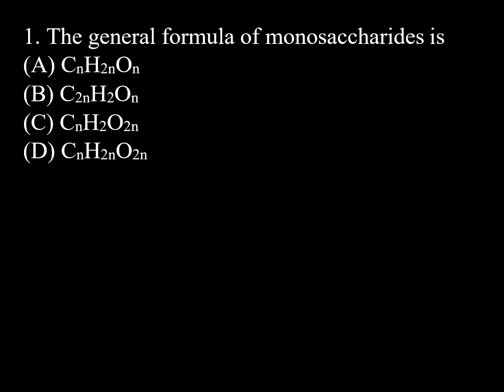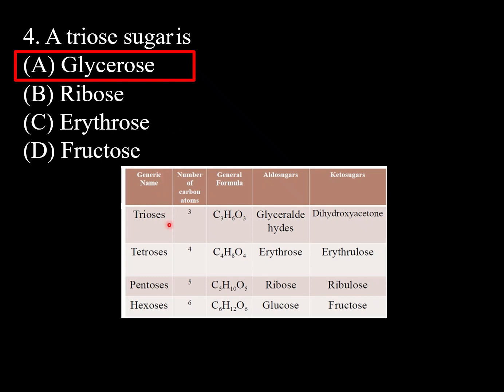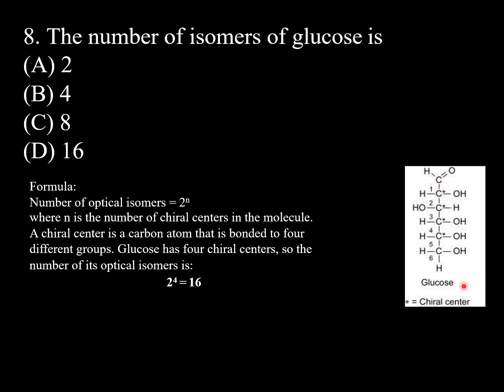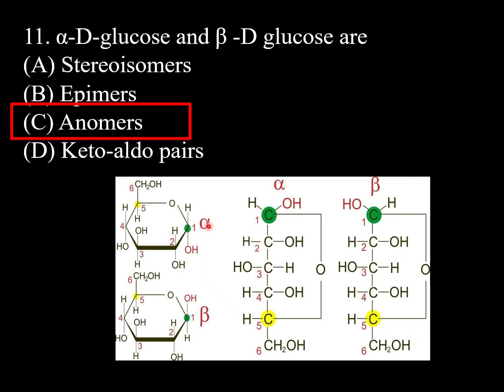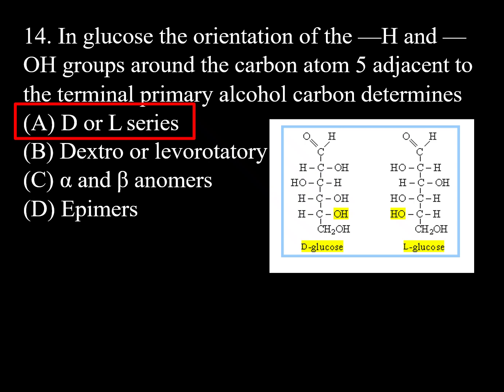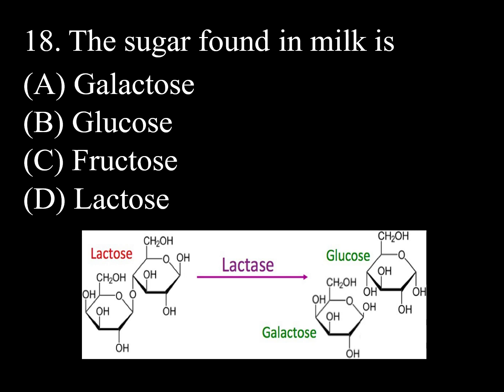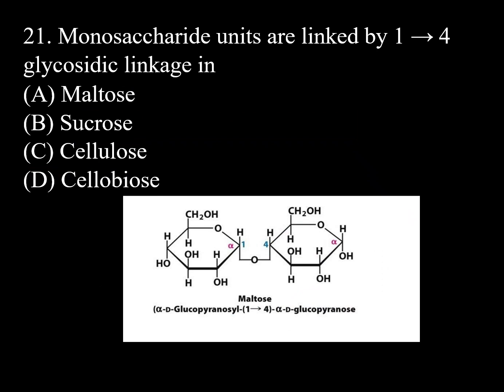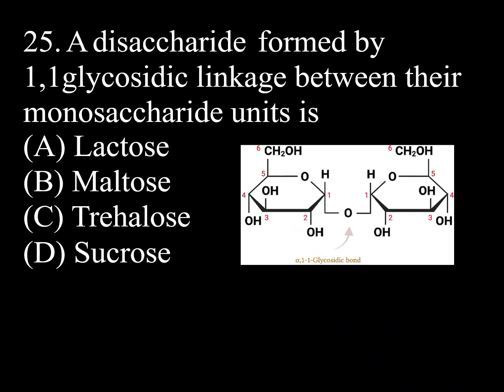25 MCQs on Carbohydrates with Explanation I Part 01 I Monosaccharides, Disaccharides I Biochemistry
Multiple Choice Questions with Answers and Explanation
Part 01 (25 MCQs)
Monosaccharides, Disaccharides and Polysaccharides

Monosaccharides are the simplest form of carbohydrates and are composed of a single sugar molecule. They are the building blocks of disaccharides and polysaccharides. Some common monosaccharides are glucose, fructose, and galactose.

Disaccharides are carbohydrates composed of two monosaccharides linked together. They are formed by a dehydration reaction, which means that a water molecule is lost. Some common disaccharides are sucrose (table sugar), lactose (milk sugar), and maltose (malt sugar).

Polysaccharides are carbohydrates composed of three or more monosaccharides linked together. They are formed by a series of dehydration reactions. Some common polysaccharides are starch, glycogen, and cellulose.

Sweet taste: Monosaccharides are sweet in taste, although the sweetness can vary depending on the type of monosaccharide. Glucose is the sweetest monosaccharide, followed by fructose and galactose.

Water solubility: Monosaccharides are soluble in water. This is because they have many hydroxyl (-OH) groups that can form hydrogen bonds with water molecules.

Reducing properties: Monosaccharides are reducing sugars. This means that they can reduce mild oxidizing agents, such as Tollens' reagent or Benedict's reagent.

Colorless and crystalline solids: Monosaccharides are colorless and crystalline solids at room temperature.

Functional group: The functional group of a monosaccharide is an aldehyde (-CHO) group or a ketone (C=O) group.

Classification: Monosaccharides can be classified by the number of carbon atoms they contain: triose (3), tetrose (4), pentose (5), hexose (6), heptose (7), and so on.

Some specific examples of monosaccharides:

Glucose: Glucose is the most common monosaccharide and is the body's main source of energy. It is found in fruits, vegetables, and grains.

Fructose: Fructose is the sweetest of the monosaccharides and is found in fruits and honey.

Galactose: Galactose is found in milk and dairy products.

Ribose: Ribose is a pentose monosaccharide that is found in RNA.

Deoxyribose: Deoxyribose is a pentose monosaccharide that is found in DNA.

Biochemistry
Organic Chemistry
Molecular Biology